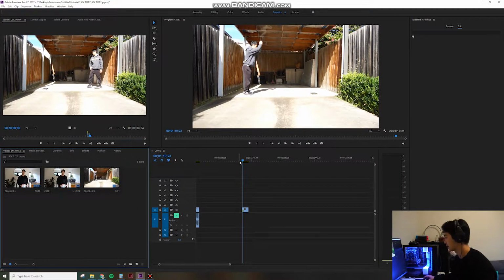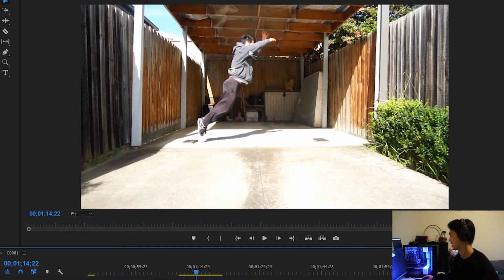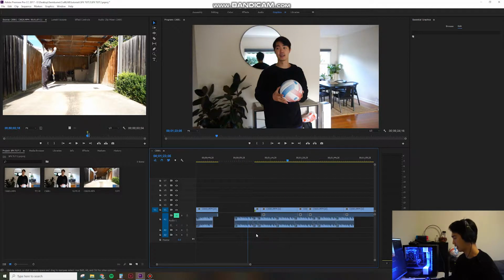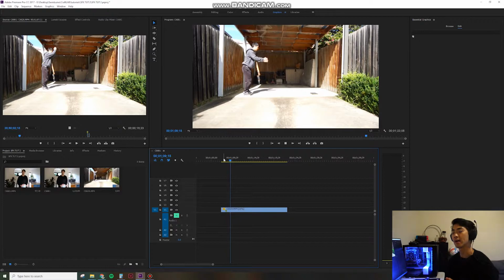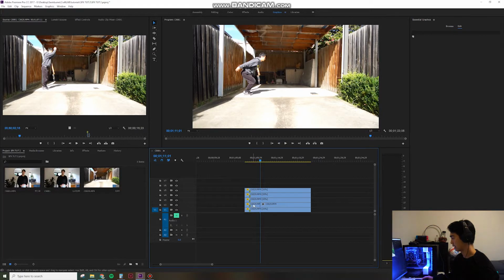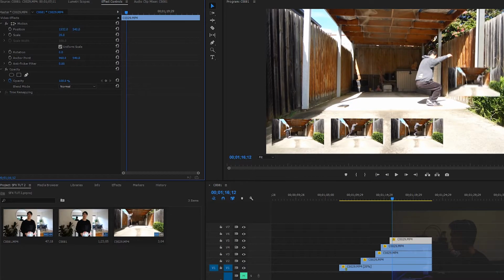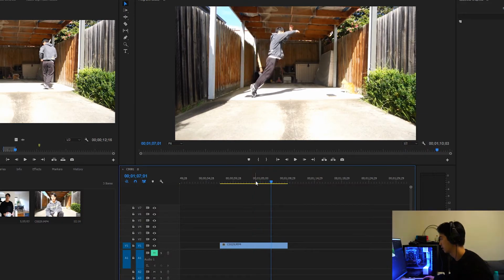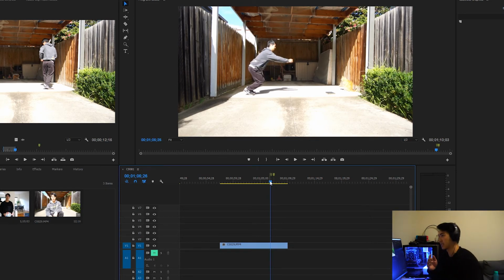5 - Adobe Premier Pro Effects - Slow motion, Still Frames and Counting Frames | MCL Craft Lab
In this tutorial we go over a few more basic special effects in Premier Pro.

We go over:
- Slow motion
- Still frames
- Counting frames